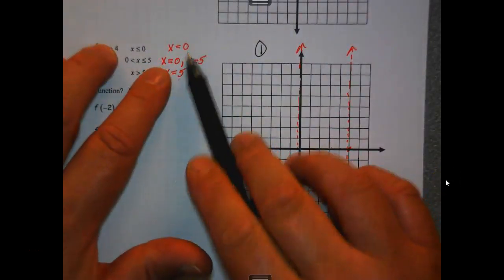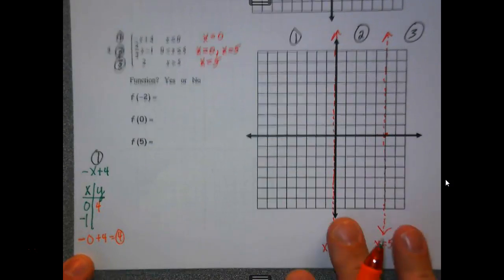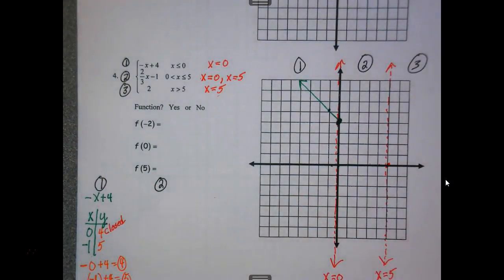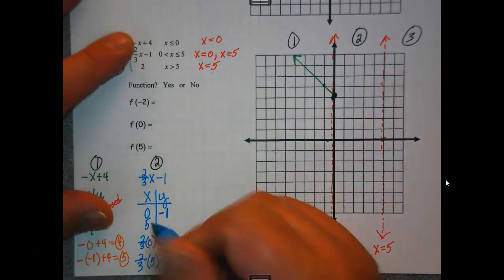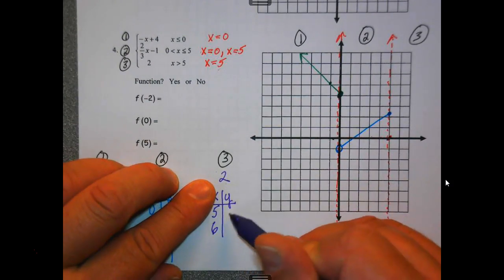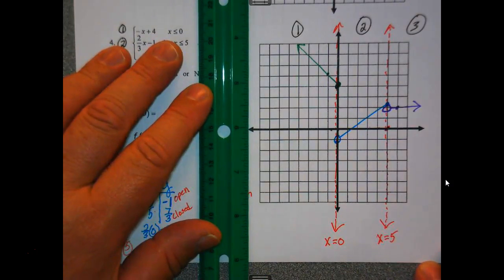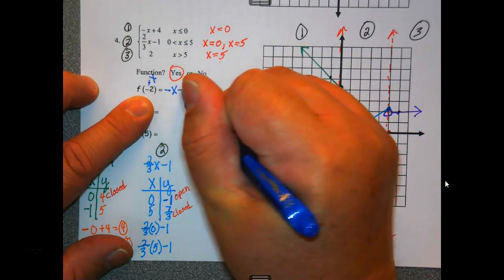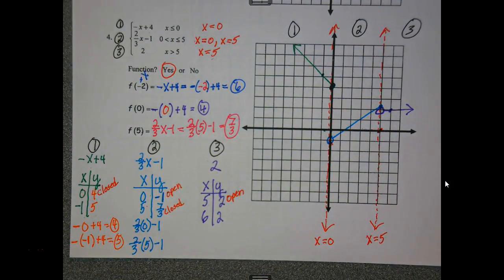A2 2.4 Graphing Piecewise Funct WS #3 Example Problem 2019-2